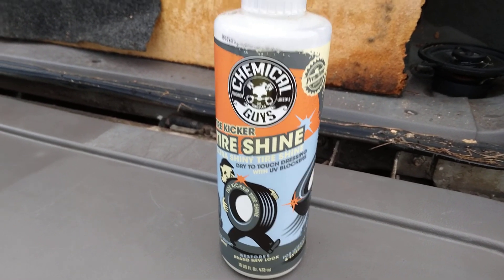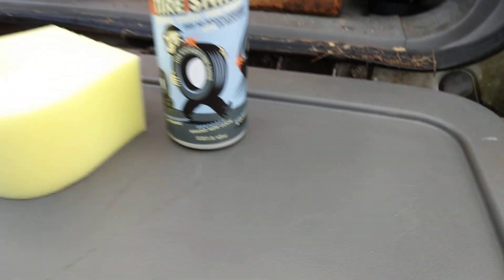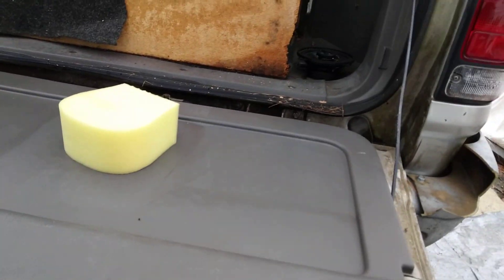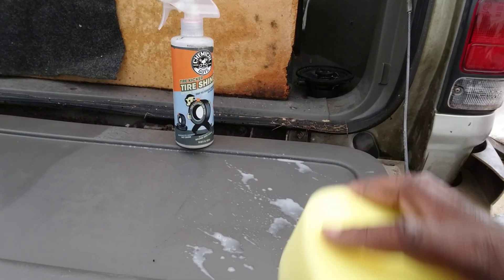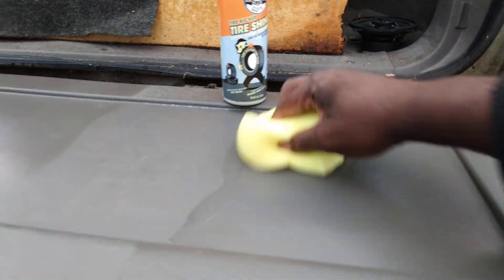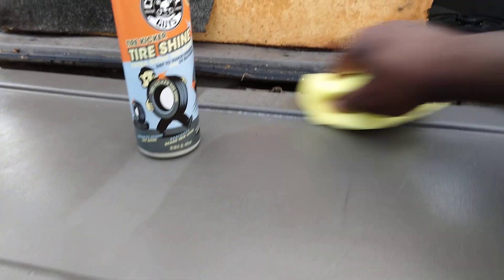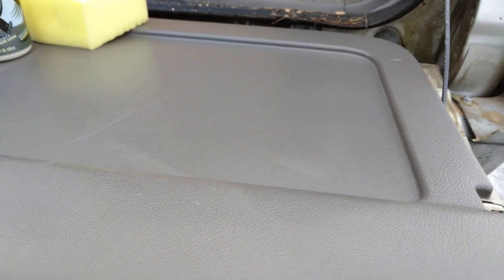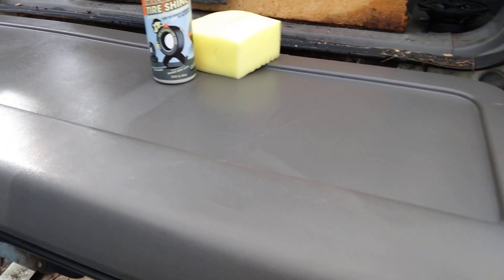chemical guys 👦 tire kicker test on interior door panel wow 👏